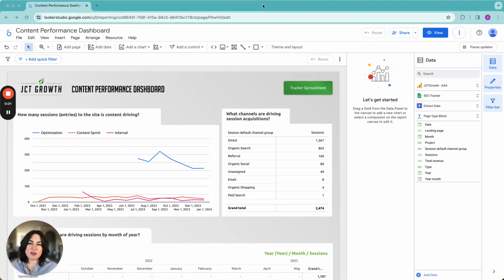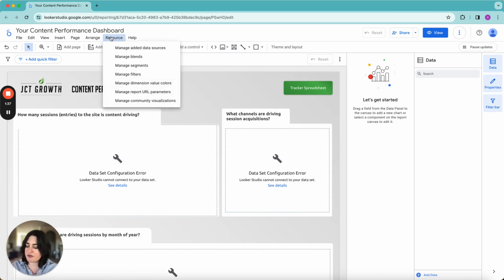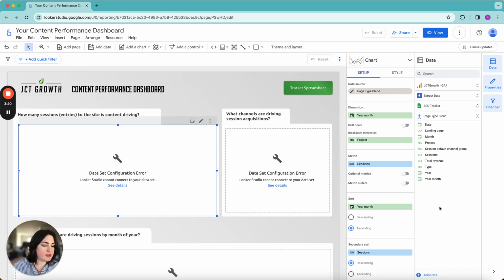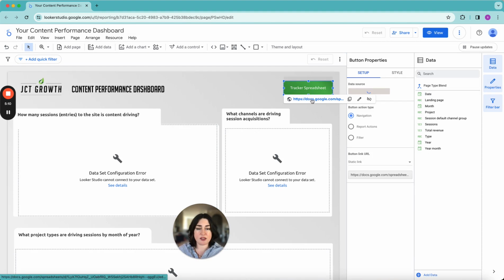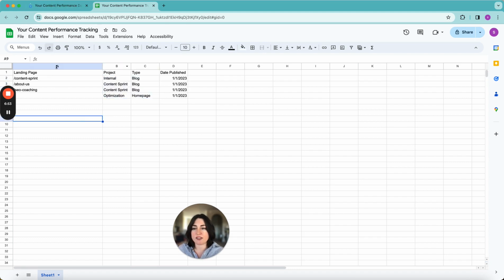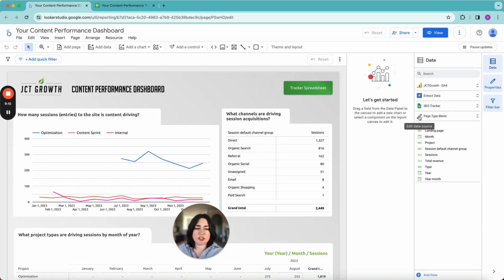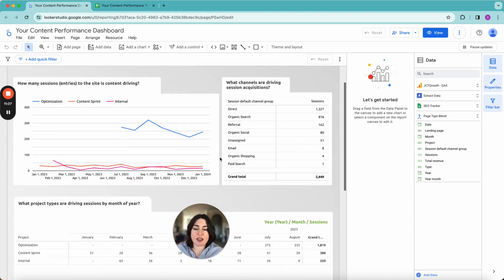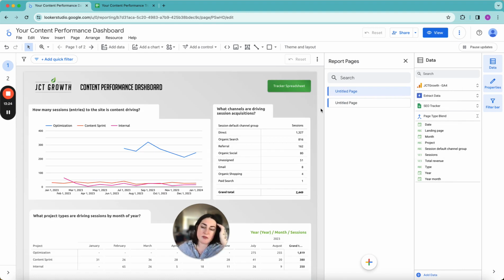Content Performance Dashboard Tutorial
This tutorial will show you how to use our template to create your own Content Performance Dashboard. We'll walk you through how to create the dashboard, connect your own data sources, and start reporting on the success of your content projects.